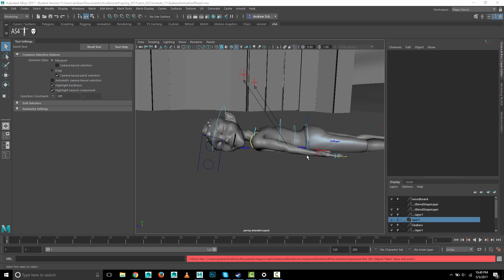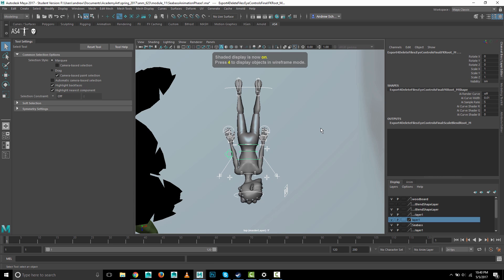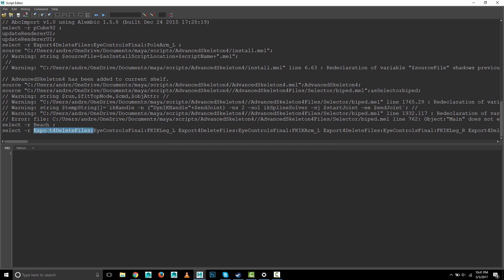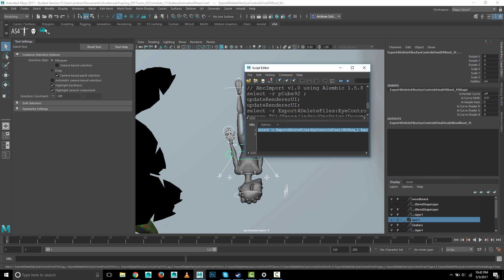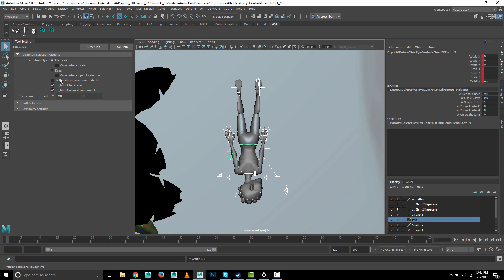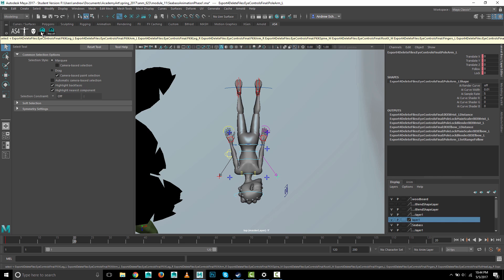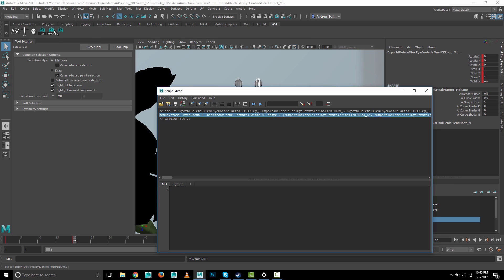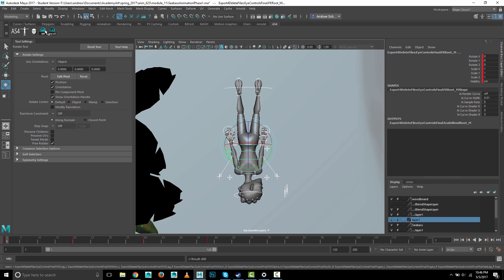select all controls key all controls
How to create a MEL button to select all of your character controls. And a button to key all of your character controls.